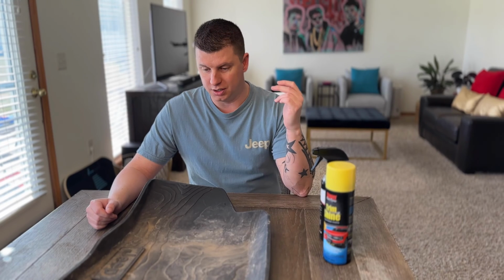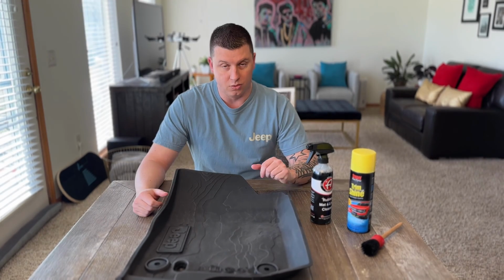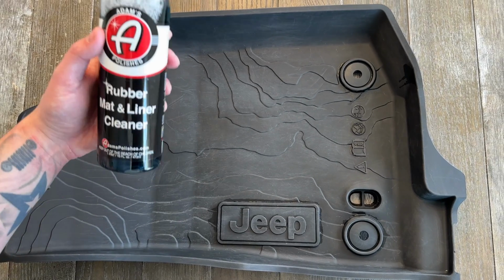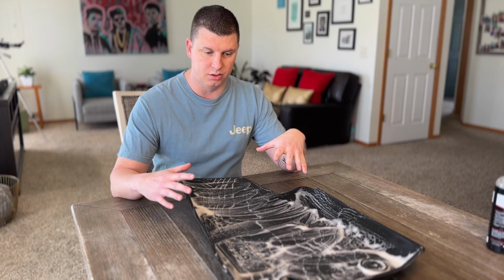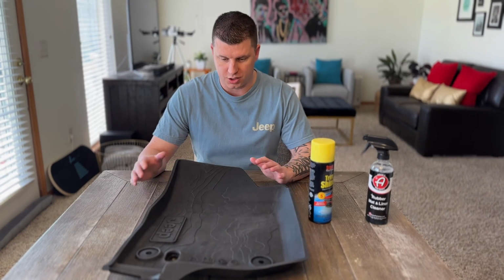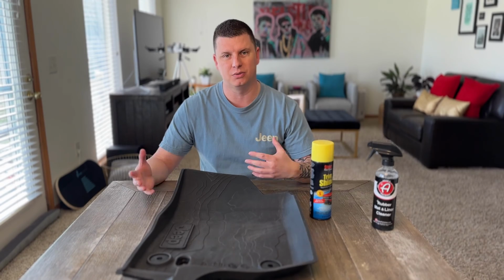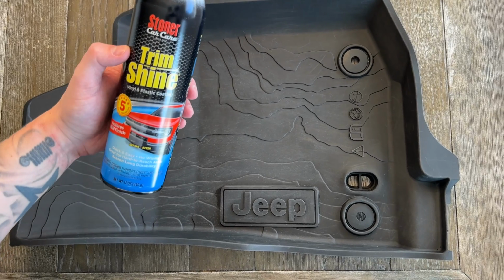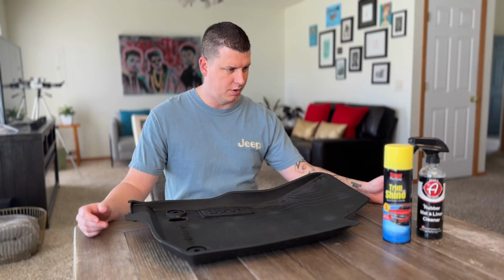Revive Your Mats: How to Clean Rubber Floor Mats and Restore Their Black Shine!